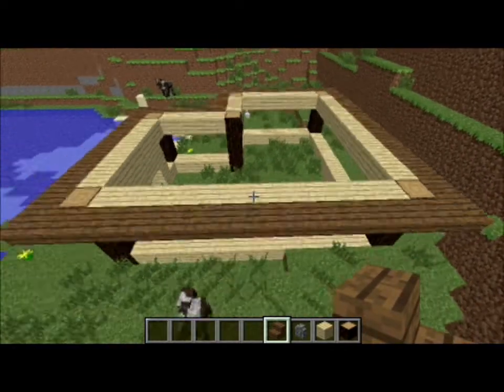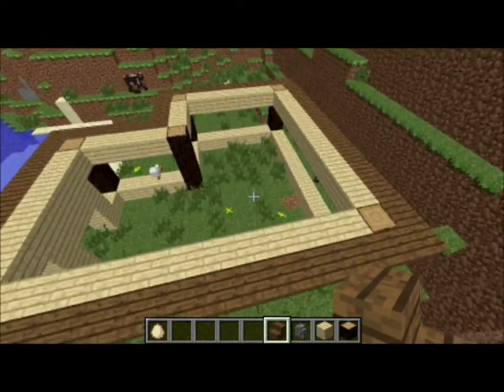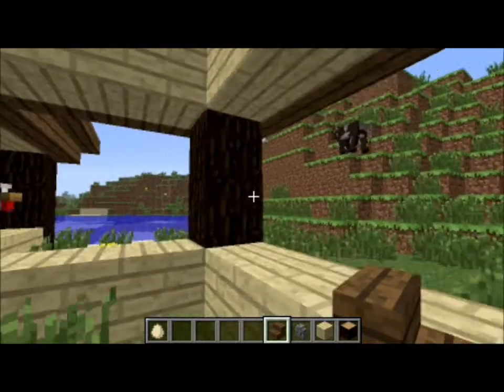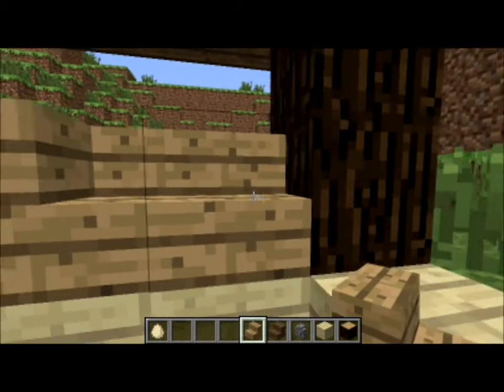MInecraft Build-or-Bust Episode #1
Hey guys welcome to my new series for minecraft.